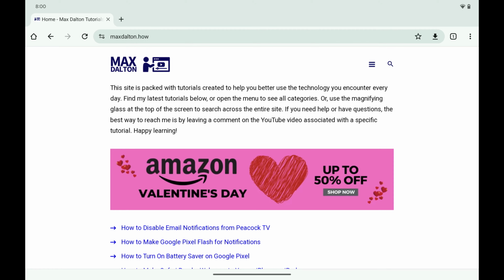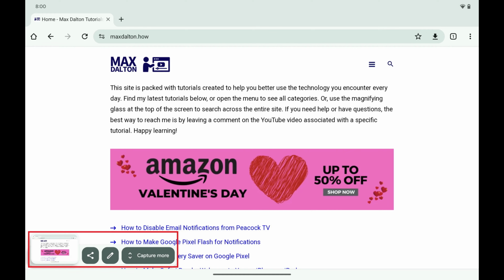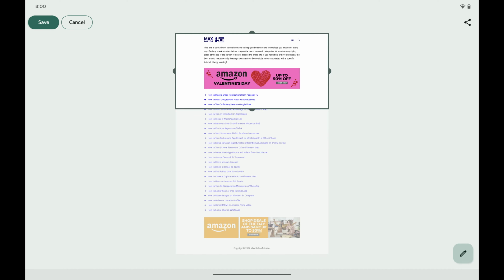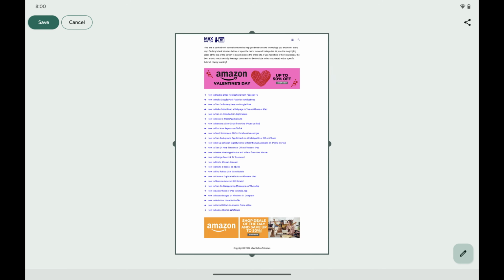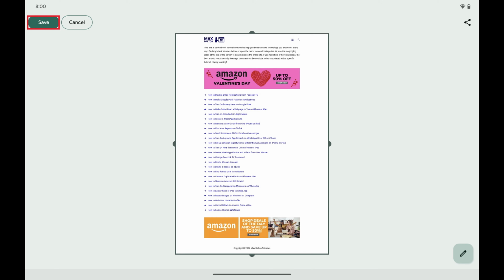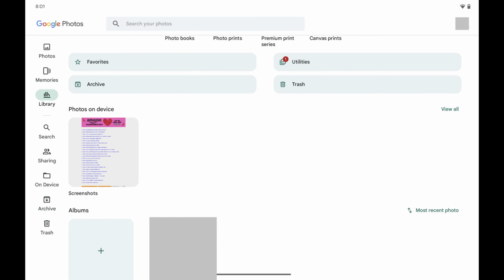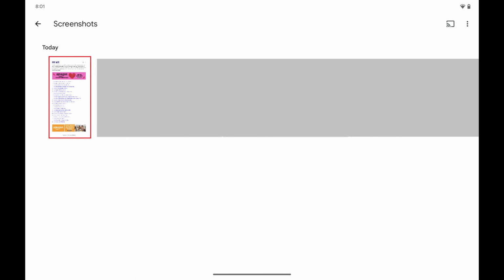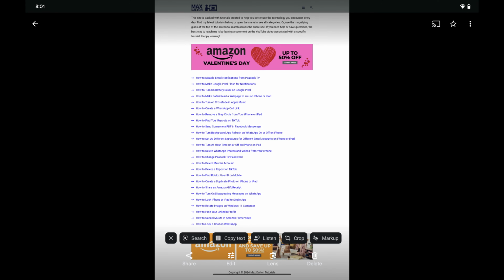How to Capture a Long Screenshot on Android Phone or Tablet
In this video I'll show you how to capture a long screenshot on an Android phone or tablet.

Timestamps:
Introduction: 0:00
Steps to Capture a Long Screenshot on Android Phone or Tablet: 0:39
Conclusion: 1:53

Video Transcript:
Have you ever come across content on your Android phone or tablet that scrolls for days, like a lengthy article or an engaging chat conversation, and wished you could capture it all in one go? Well, today's your lucky day! In this video I'll show you how to capture a long screenshot on your Android phone or tablet. This cool feature lets you grab more than just what's visible on your screen, making it perfect for saving or sharing long lists, extensive web pages, or even keeping a record of your digital discussions.

Now let's walk through the steps to capture a long screenshot on an Android phone or tablet.

Step 1. Open Google Chrome, and then navigate to the web page you want to take a long screenshot on.

Step 2. Press the "Power" and "Volume Down" buttons at the same time to capture a normal screenshot. You'll see the screenshot icon at the bottom of your screen.

Step 3. Tap "Capture More" next to your screenshot icon. A screen pops up where you'll see handles displayed around the part of your screen that was captured in the normal screenshot.

Step 4. Hold your finger against the bottom handle, and then pull it down to highlight the remaining part of the screen that you want to include in a long screenshot. In this example I'll pull the handle all the way down to the bottom of the screen.

Step 5. Tap "Save" when you're done. Your long screenshot will be saved to your device.

You can find your long screenshot by opening the "Photos" app, navigating to the "Photos on Device" section and then tapping "Screenshots." Find your full page screenshot in this menu, and then tap to open it. From here you can view, edit or share your screenshot.